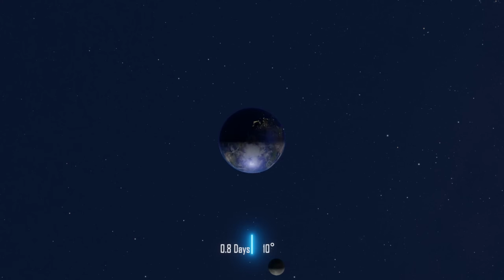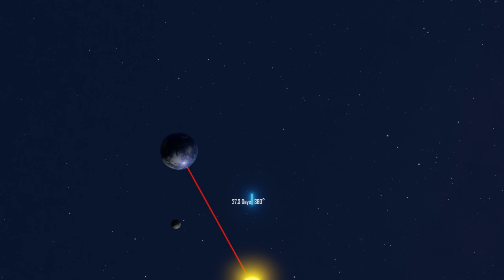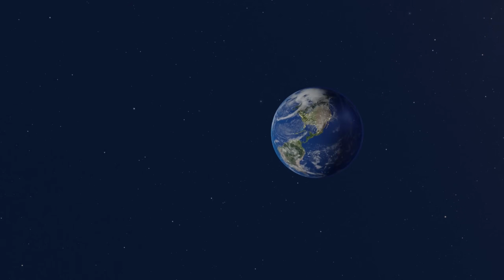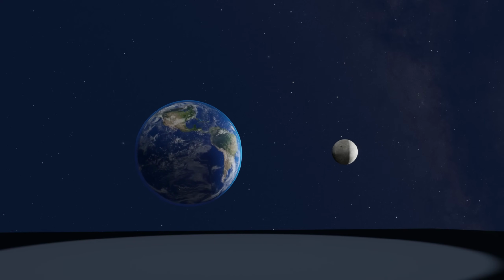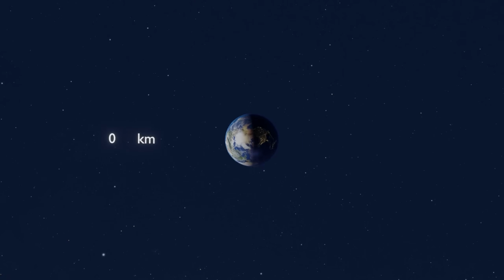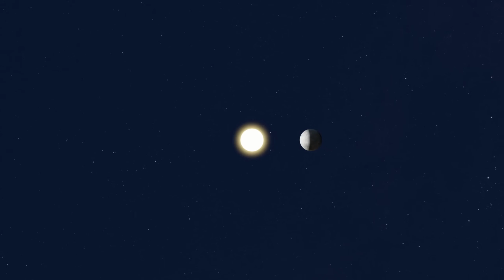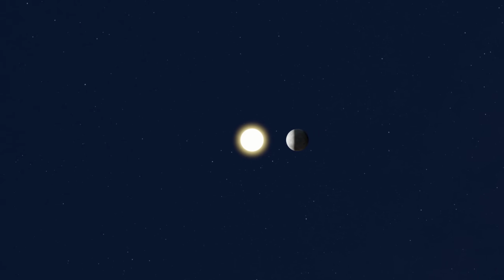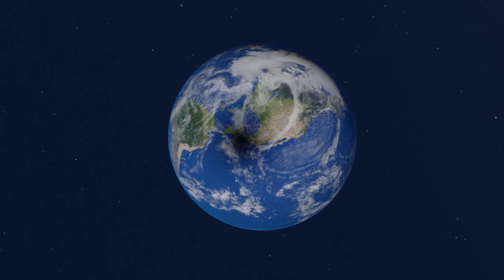Why Isn’t There a Solar Eclipse Every Month (when there should be)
In this animation we are out in space looking into the celestial mechanics of the moon and earth, and what has to happen for the sun to be blocked out. And more importantly, why eclipses are so rare if the moon gets between the earth and sun once a month! Hope you enjoy

*Glasses are NOT needed for viewing this animation*

If you enjoy these animations and would like to support what I do, feel free to join me through one of the platforms below. You can support me financially or through viewing pre-released content and giving feedback!
Thank you to those who are already supporting me!

Time Stamps
Intro - 00:00
The Moons Orbit - 00:38
The Moons Shadow During an Eclipse - 01:31
Why Solar Eclipses Are So Rare - 02:20

Note: Theories, the physics and numerical data throughout this animation have been simplified for comprehensibility. Objects are not to scale.